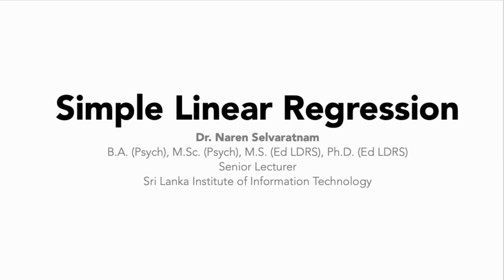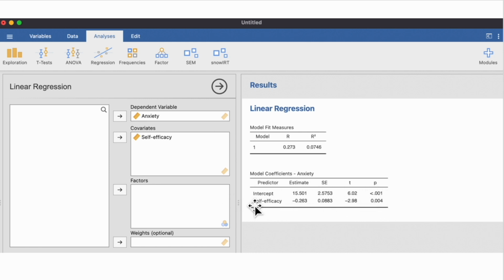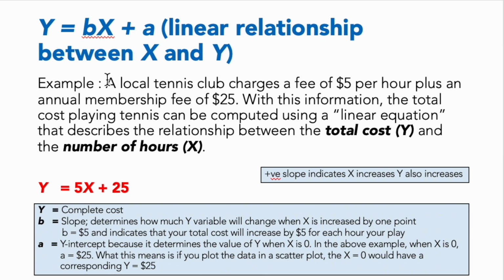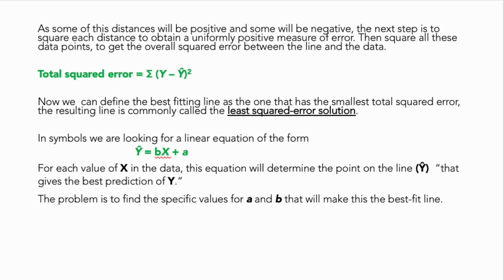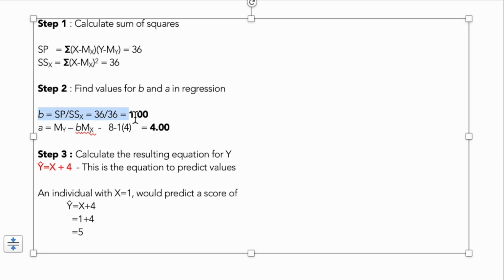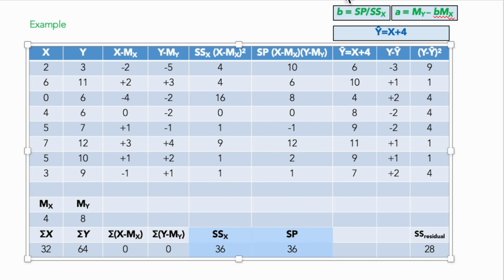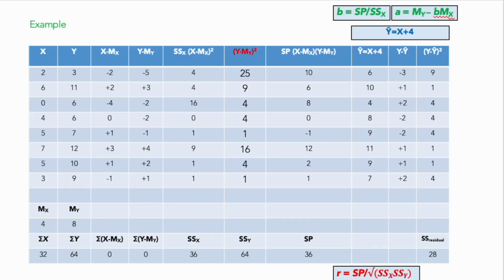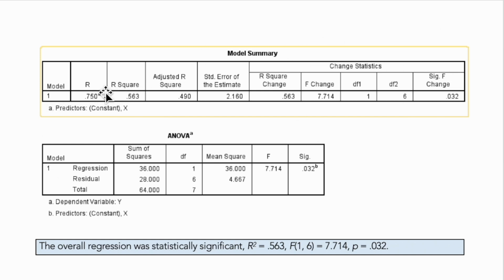Simple Linear Regression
The following video was made for my second year second semester students to understand the basic computations involved in simple linear regression. The lecture is prepared using Gravetter & Wallnau (2009) "Statistics for the Behavioural Sciences."